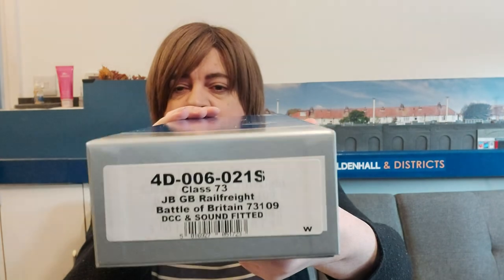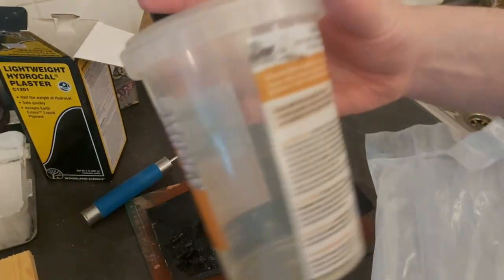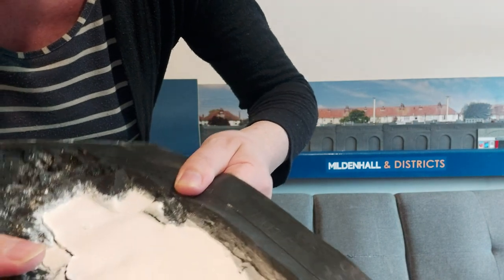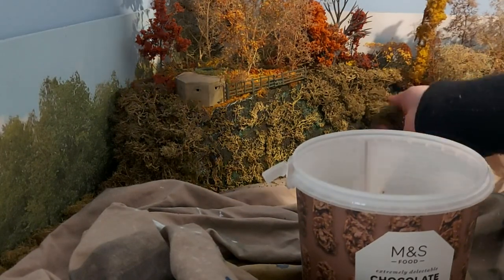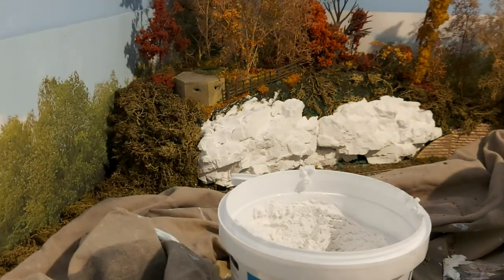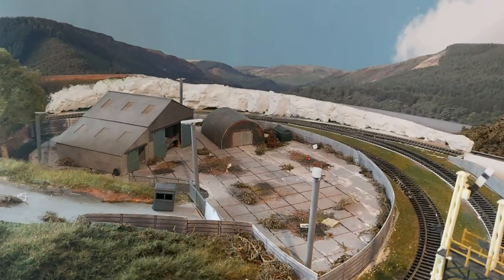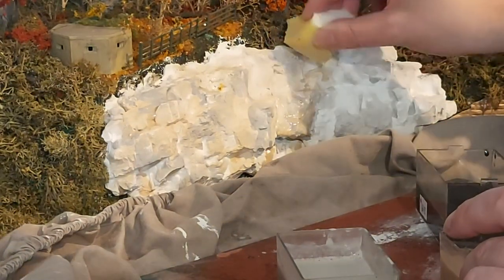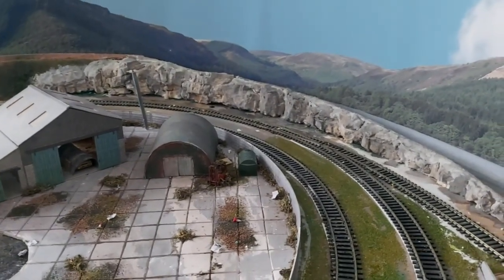M&D: How I make rock walls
In this video I show you step by step how I make mt rock walls